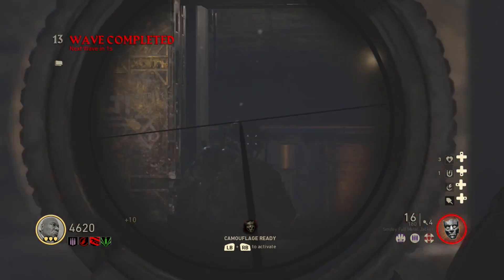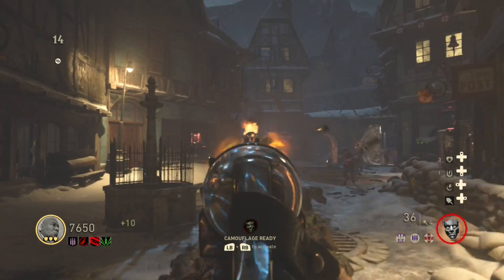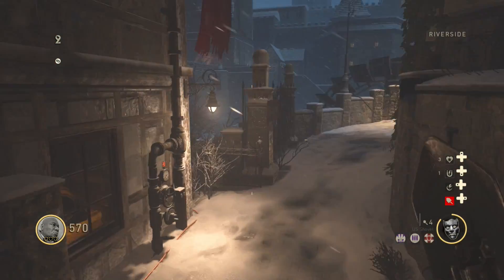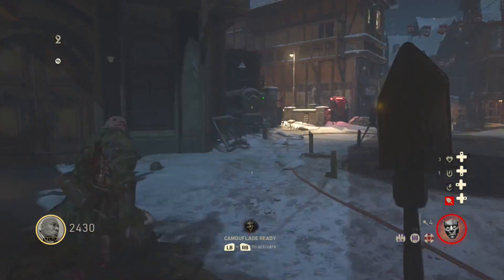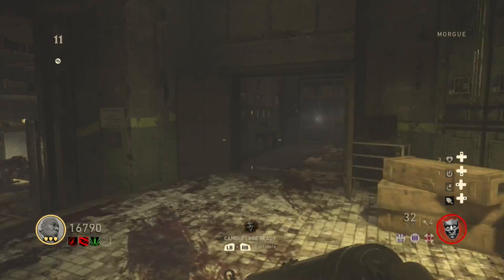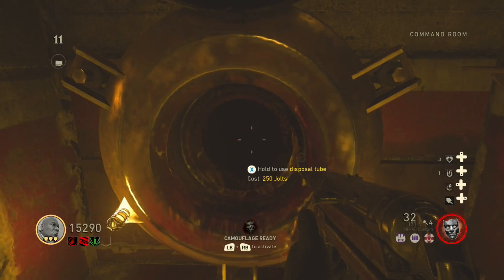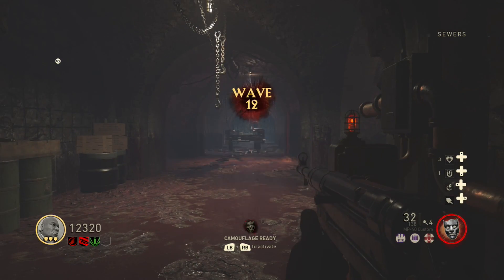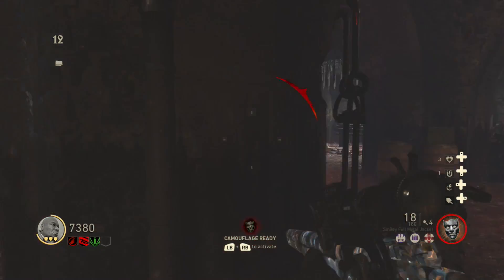The Final Reich - Pack-A-Punch/Weapons Upgrade Guide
Upgrading weapons is a must if you plan to dominate the zombies game mode in call of duty. This video is a quick guide on how to upgrade your weapons on the final reich map.